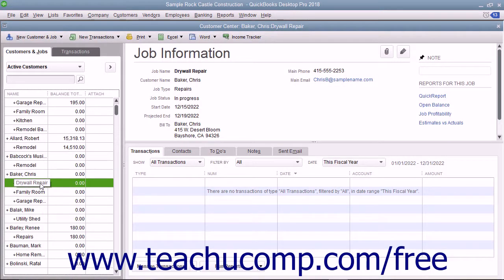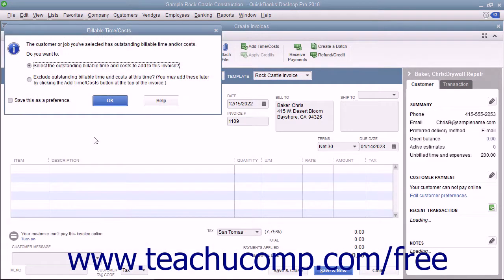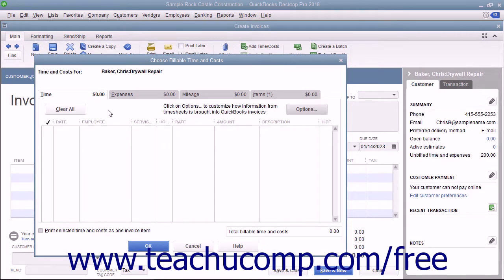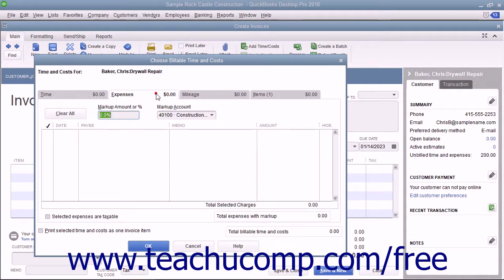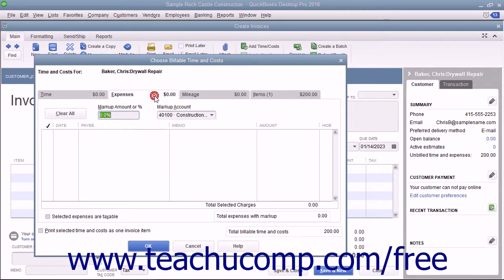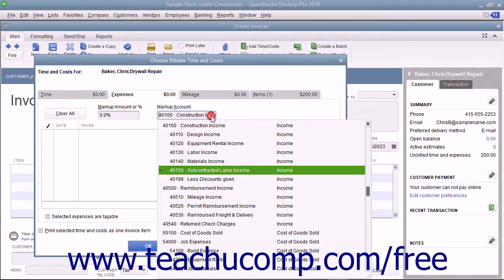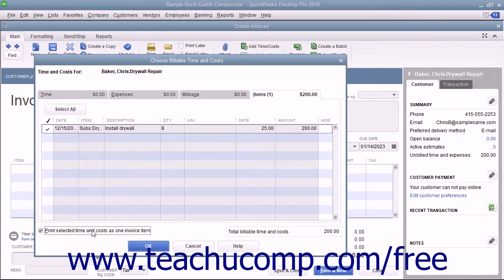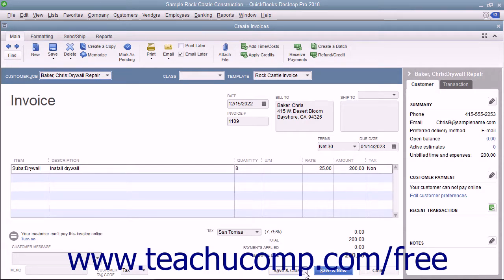QuickBooks Pro 2018 Tutorial Invoicing for Job Costs Intuit Training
Learn about Invoicing for Job Costs in QuickBooks Pro 2018 A clip from Mastering QuickBooks Made Easy. - the most comprehensive QuickBooks tutorial available. Visit us today!